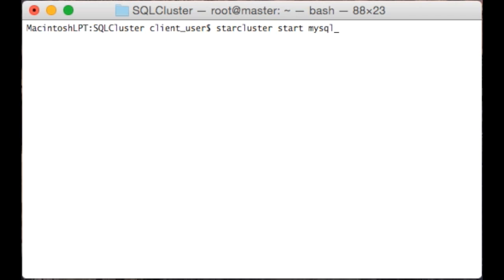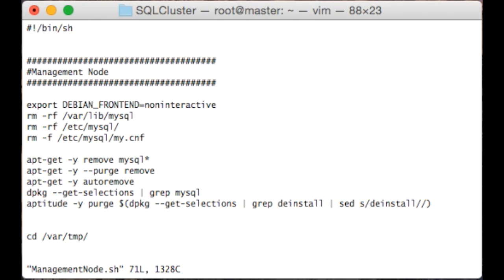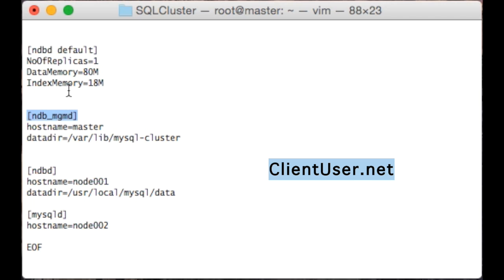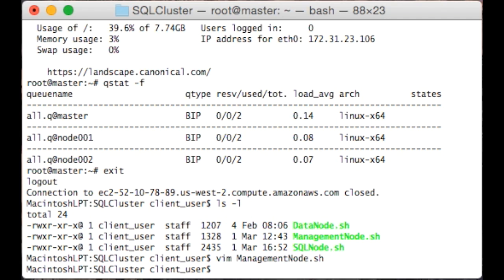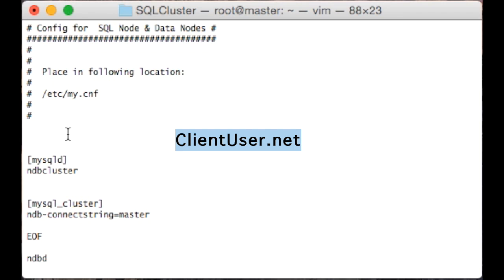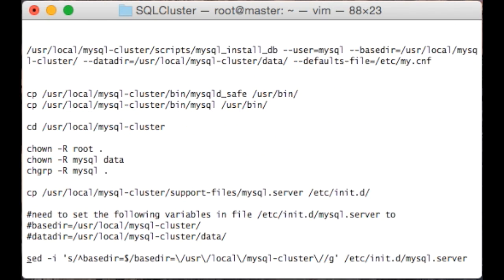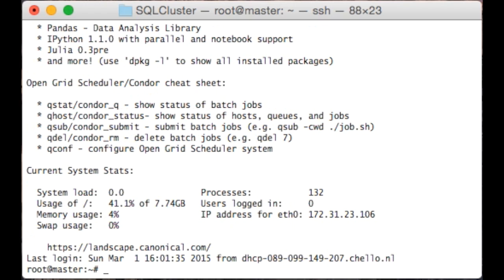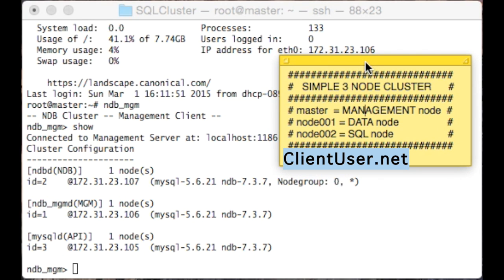Command Line Setup MySQL Cluster tutorial on 3 node Starcluster EC2 Amazon AMI Ubuntu 14.04 network.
Tired of "ERROR! The server quit without updating PID file" ?
Here is a simple how to example walkthrough that just works.

Example of a basic and simple mysql cluster to get you started.

You might want to catch up by watching these